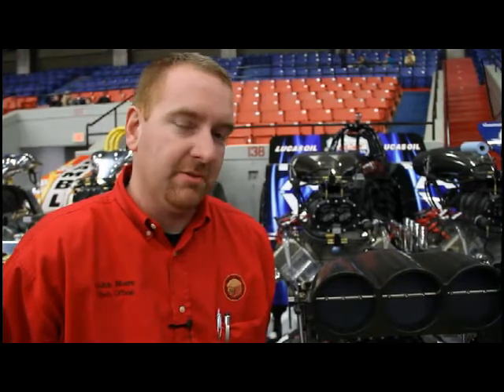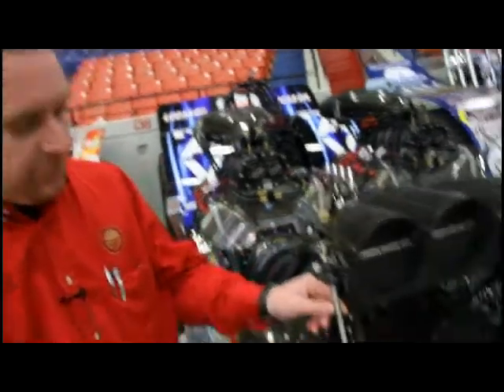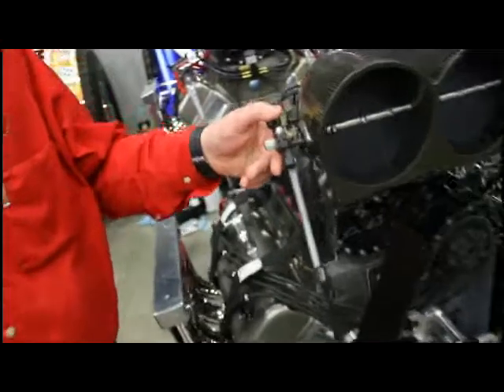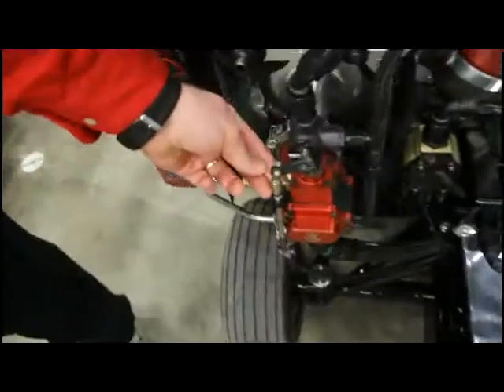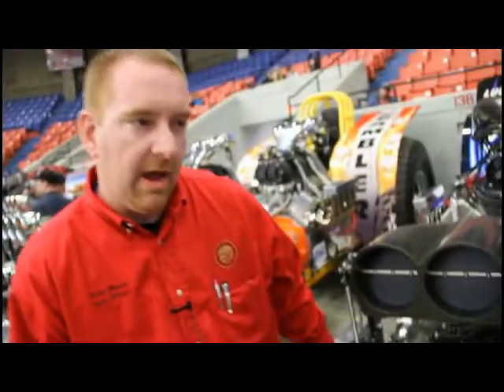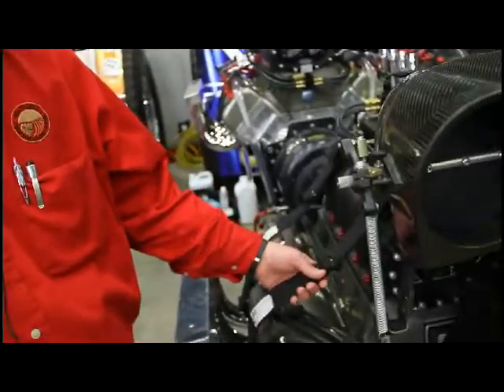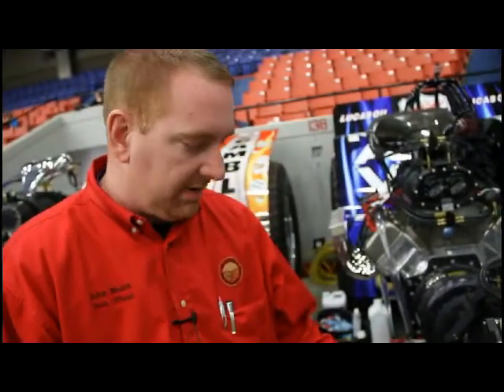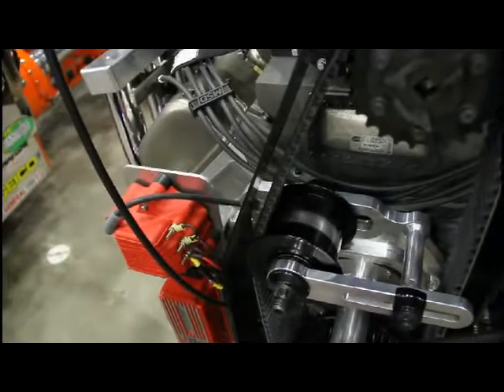Tractor-Pull Inspectors Keep Sport Safe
Kill switches and other components get a review before National Championship Tractor Pull contestants can compete, says John Mears, tech official with the 2013 National Farm Machinery Show.